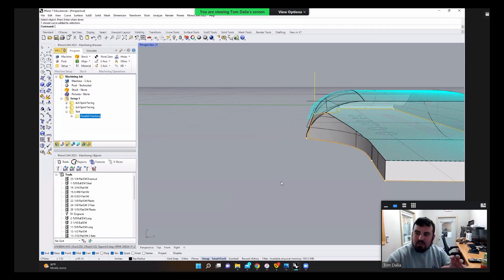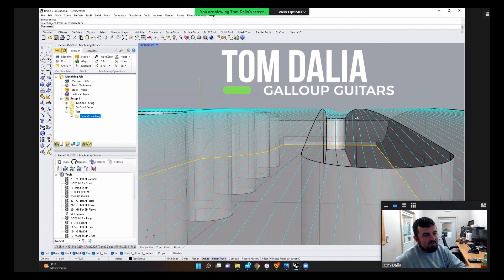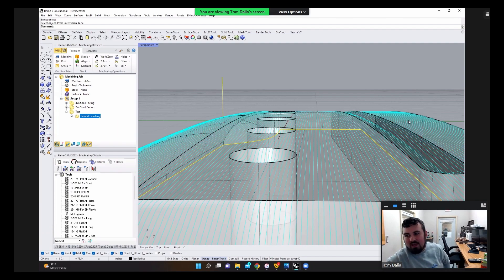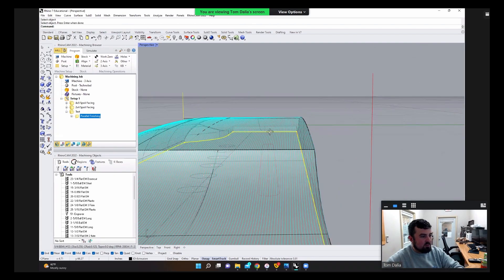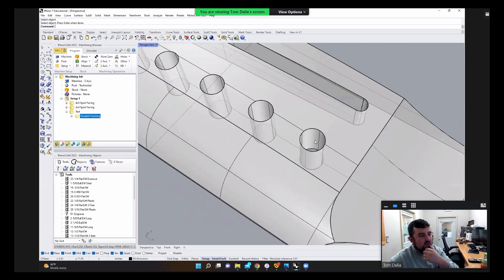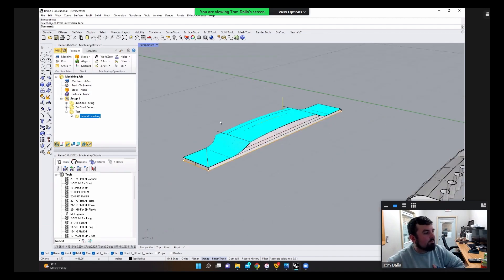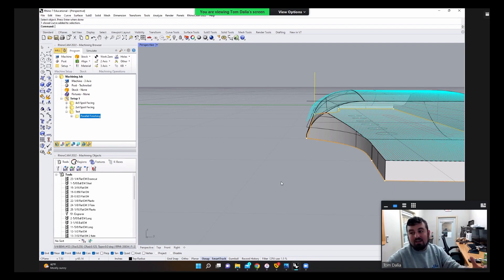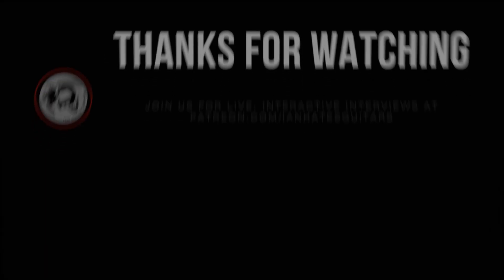Tom Dalia's Modeling Tips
Professional Model(er) Tom Dalia gave us a start-to finish guide on designing a bridge in Rhino. Tom is Galloup Guitars' CNC guy and we were lucky he took the time to teach us a few things. As we were getting toward the end, he dropped this little gem that would have been sure to ruin my day. Tom says that the smart move is to leave all of your holes and slots, (the top-down 2D operations) til after the machine has shaped the top.